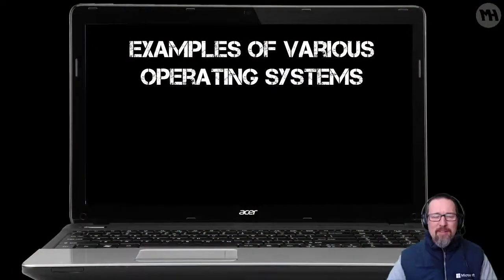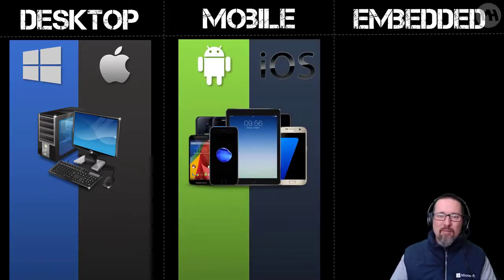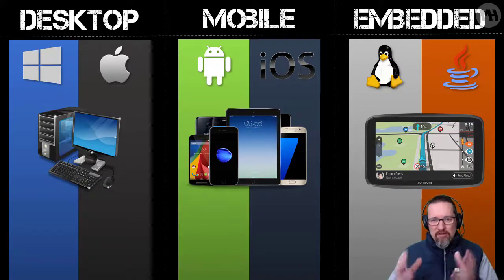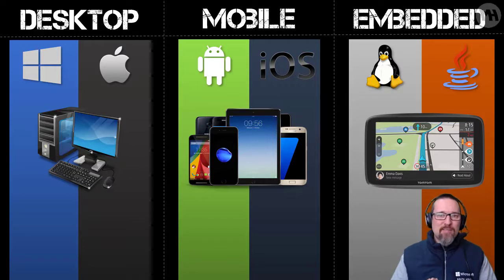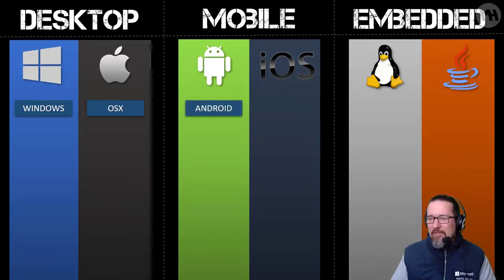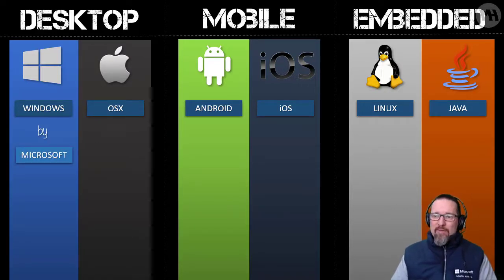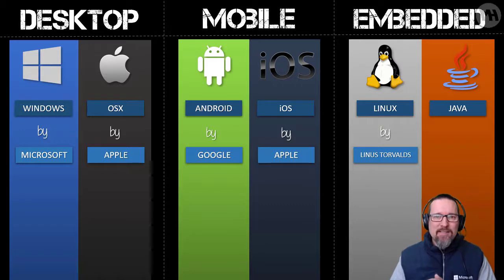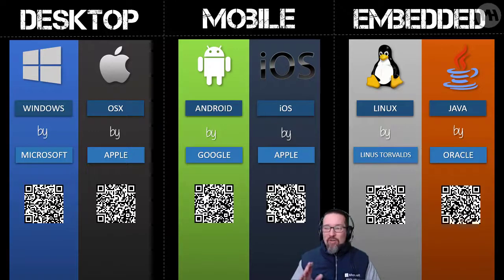Level 1 Software Lesson 7: Types of Operating Systems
windows, mac, ios, android, linux, java, desktop, mobile, embedded This video is part of the CAT Digital Notebook created by Matthew Hains for Grade 10 teachers and students. For more information on the notebook, check out

- Video lessons
- Activities linked to each lesson
- Resources
- Solutions for all activities
- Student section